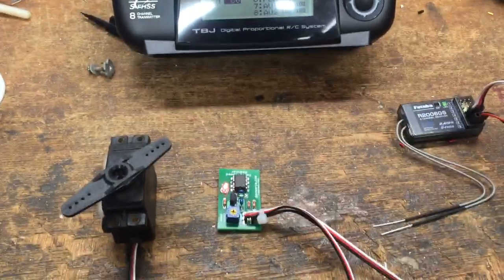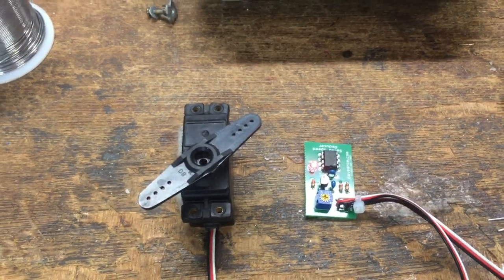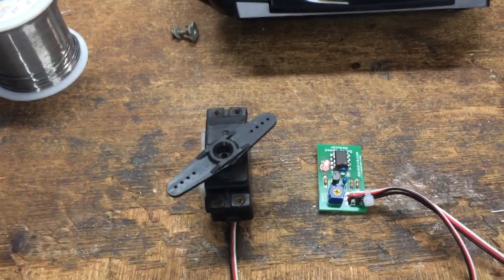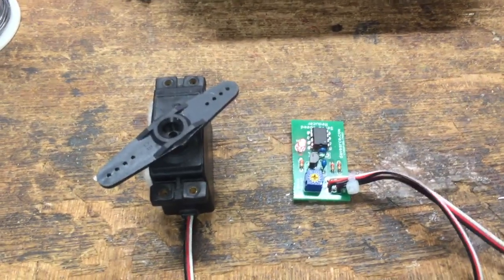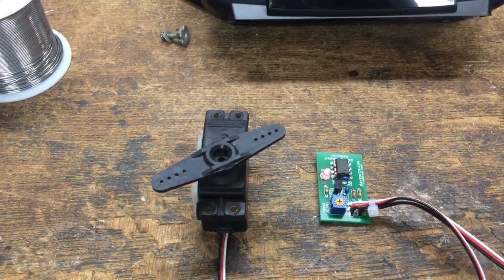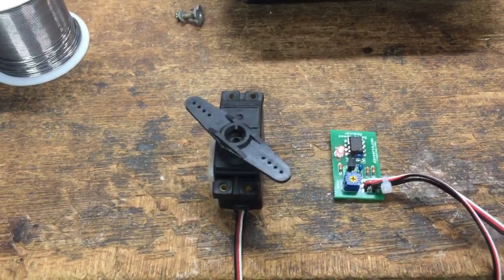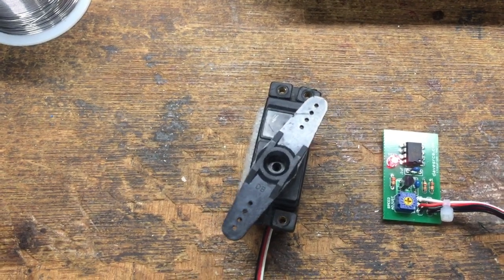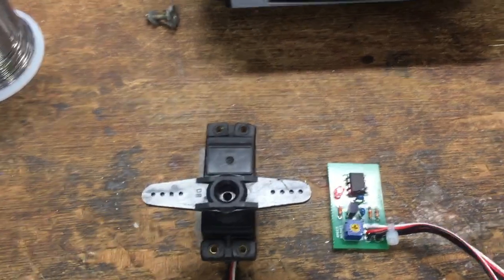Mark Jesse's Servo Speed Reducer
Video showing the operation of our Servo Speed Reducer on a Futaba F-FHSS system.